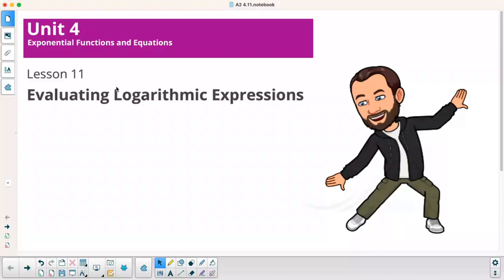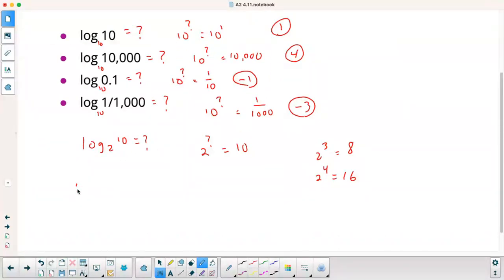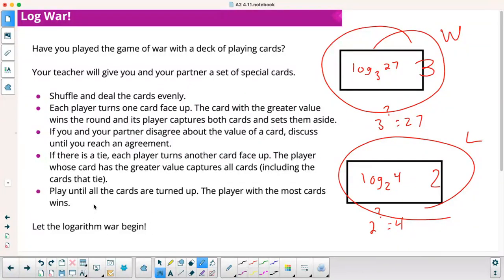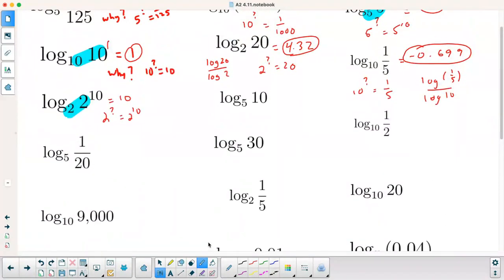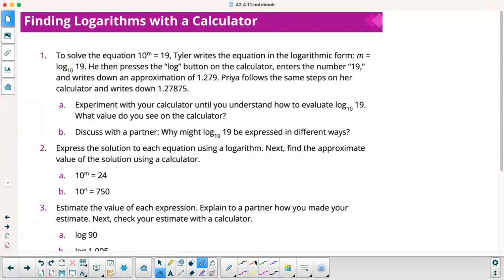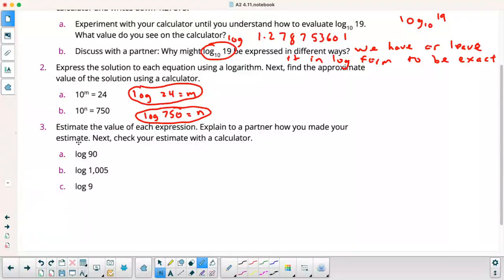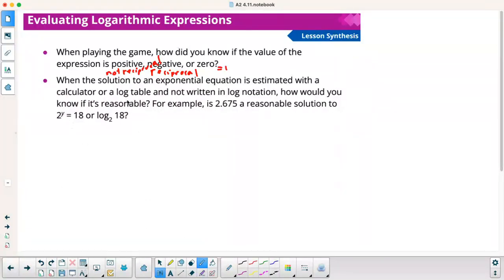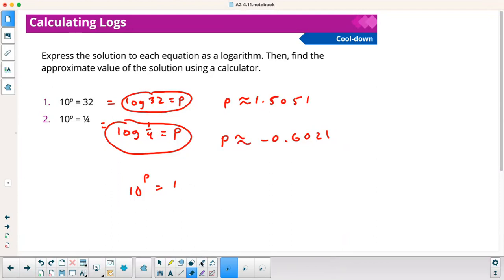Illustrative Math | Algebra 2 | 4.11 Lesson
This video goes over how to evaluate a logarithm.